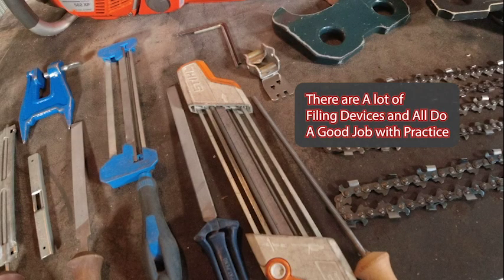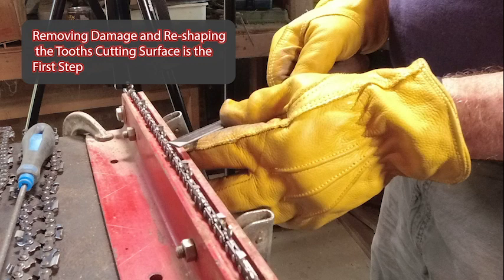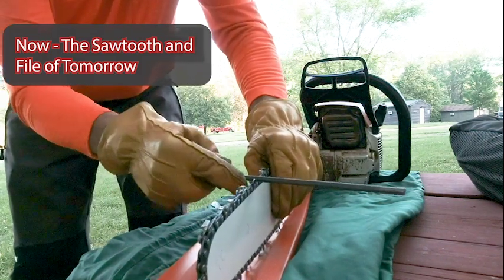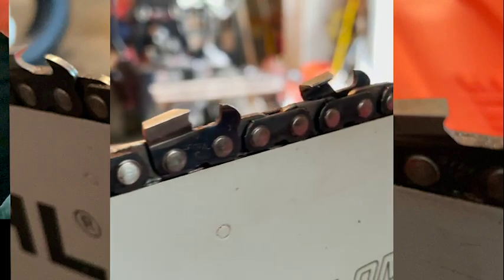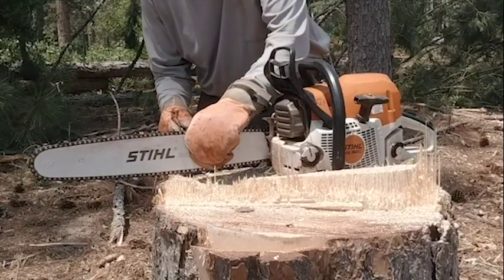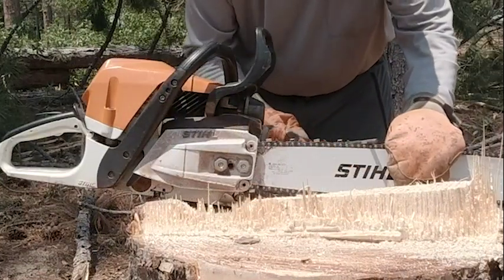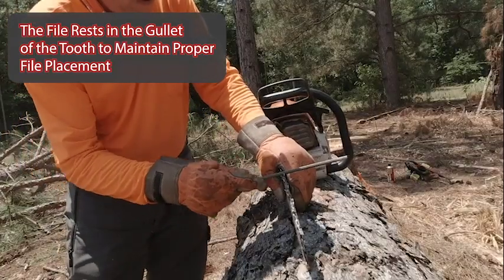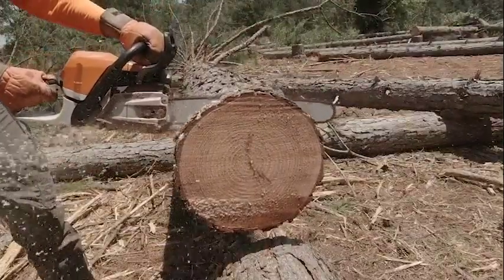NEW HEXA Saw Chain No Music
Many of you didn't like the music. So your wish is granted. This video is the original without the music.

Hope to see you Along the ForestApps Road!

Good Sawing!